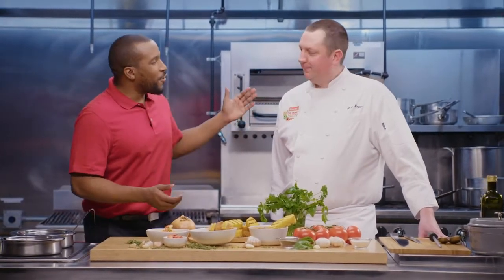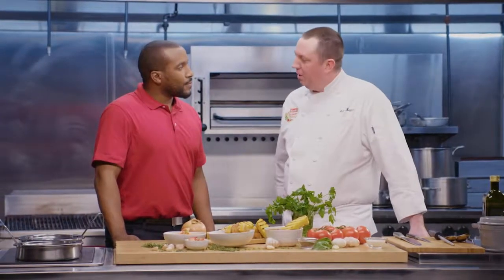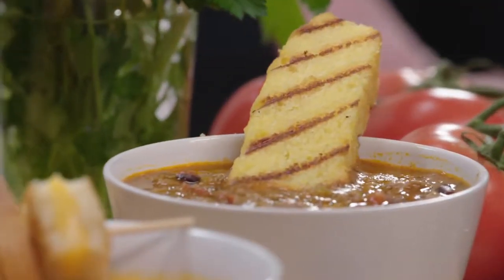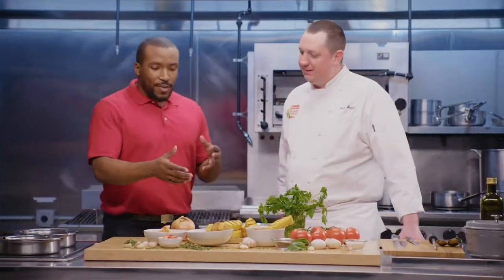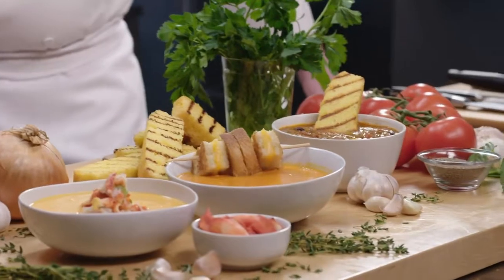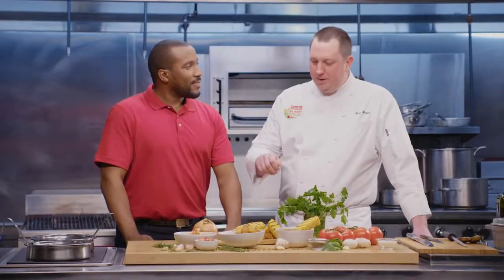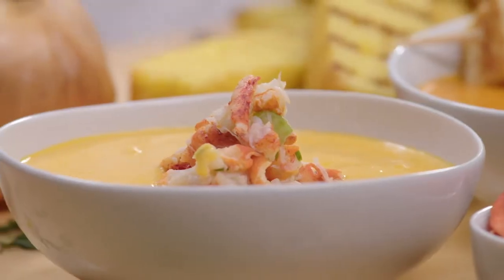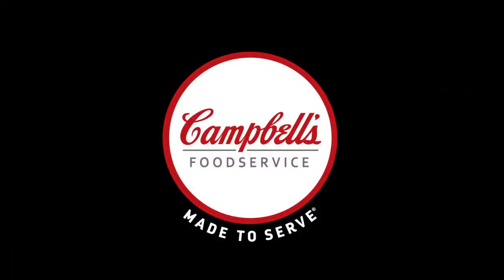Premium Garnishes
Premium garnishes can command a higher price, so find out which ones go with which soup.